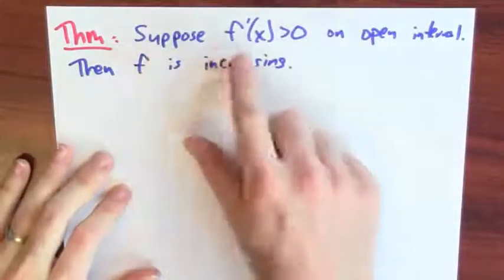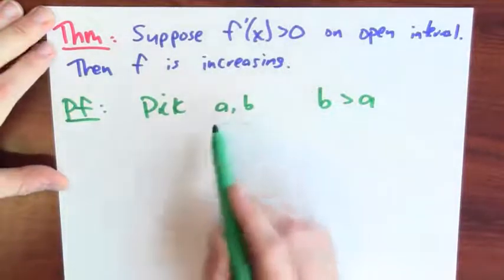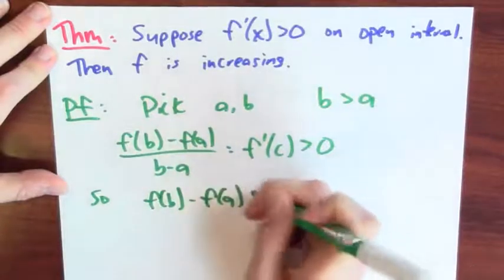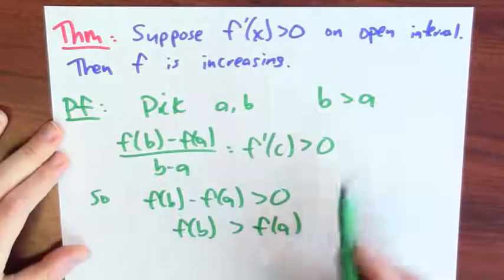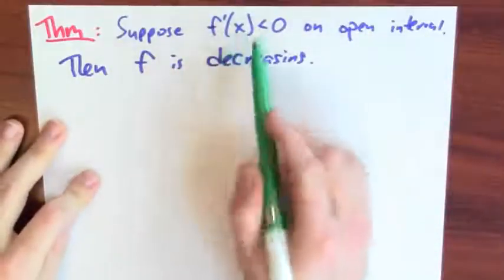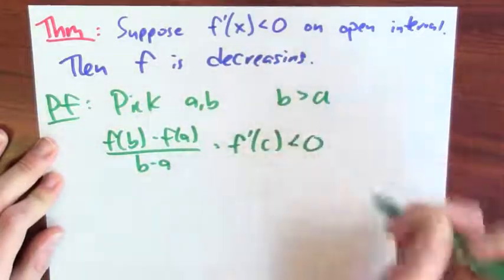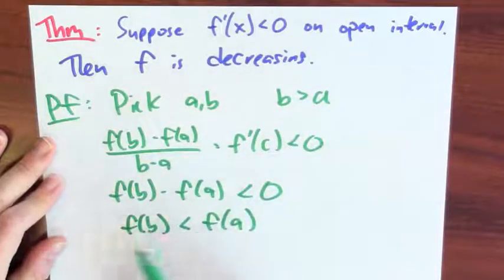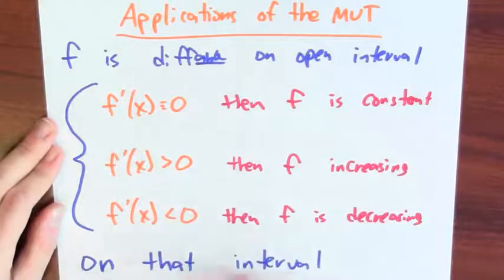9 - 11 - 9.10 Why does f(x) 0 imply that f is increasing [510]